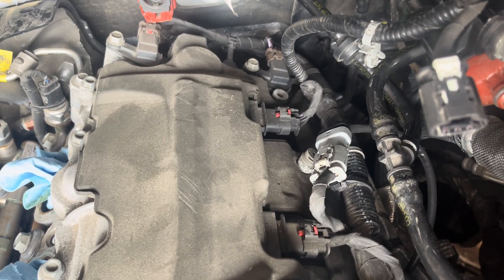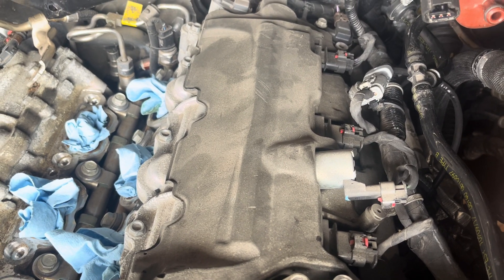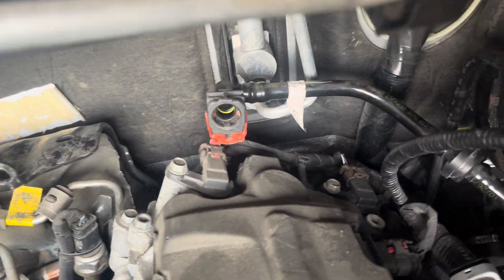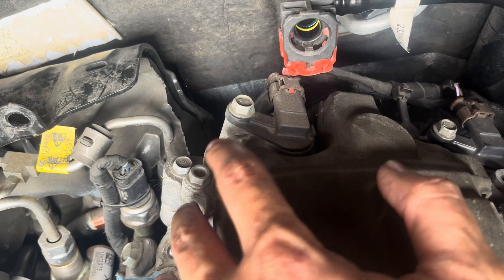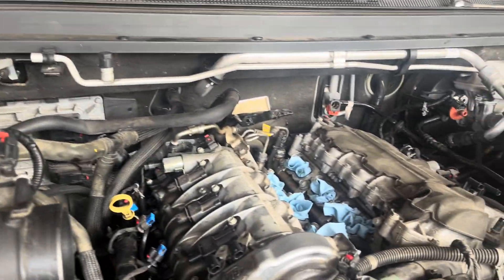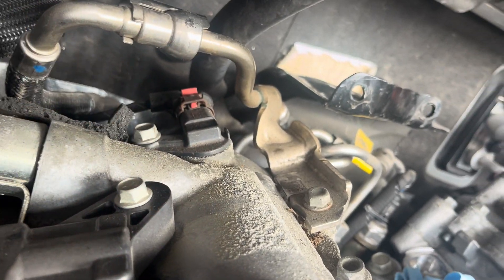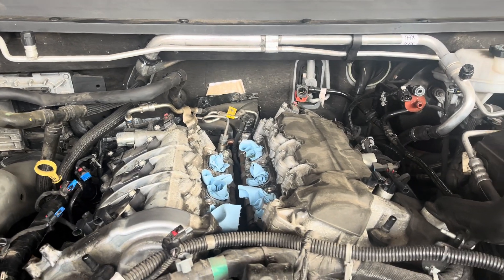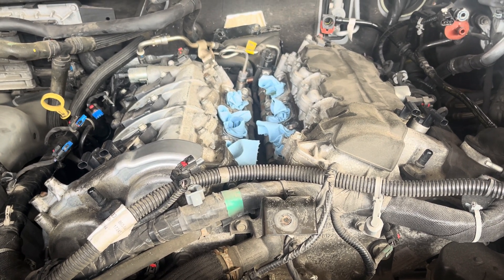Camshaft Position Sensor Locations on 2018 3.6L V6 2015-2022 2nd Gen Chevy Colorado GMC Canyon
This is a brief supplemental video on where to find all four camshaft position sensors with the air intake removed. This is on my 2018 Z71 4WD, but should apply for all 2nd Gen Colorados with the 3.6L V6 engine from 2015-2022.

Removing the intake makes the sensors significantly easier to find and access. There are four sensors total: intake and exhaust bank 2 (driver’s side), and intake and exhaust bank 1 (passenger’s side). If the video on how to remove the air intake is not yet posted, it will be shortly.